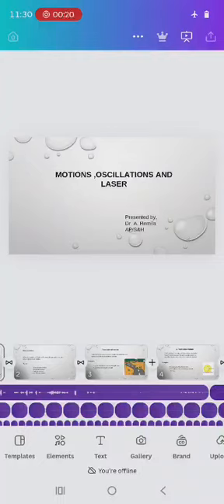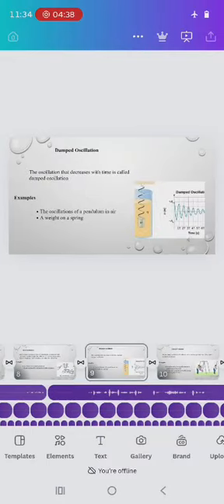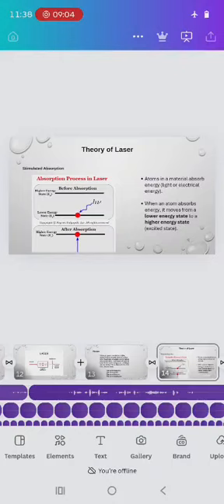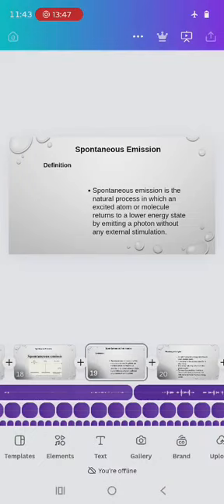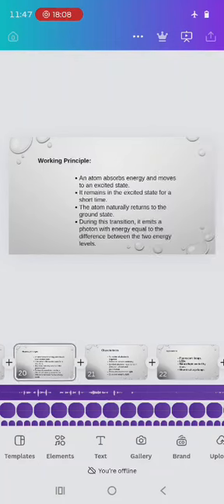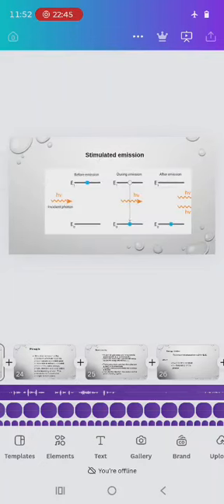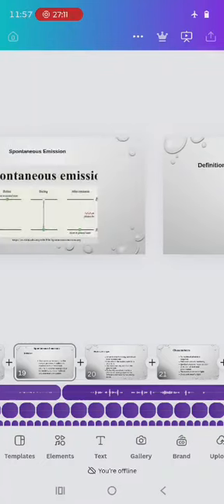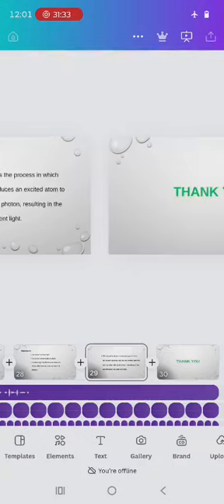Motion, Oscillation and Laser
Dr.Remila/S&H